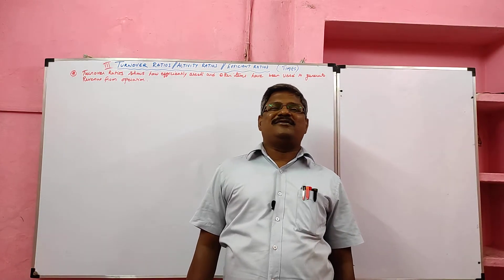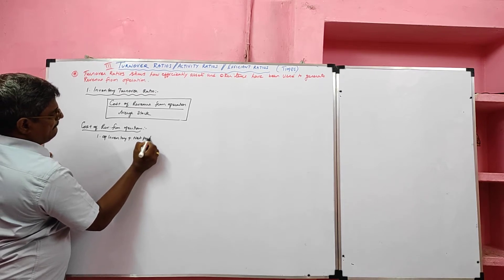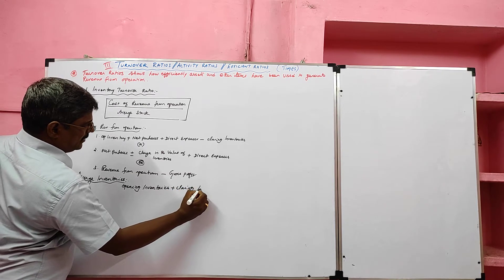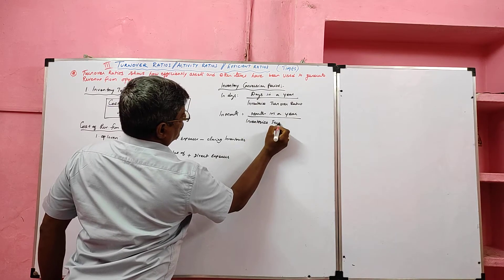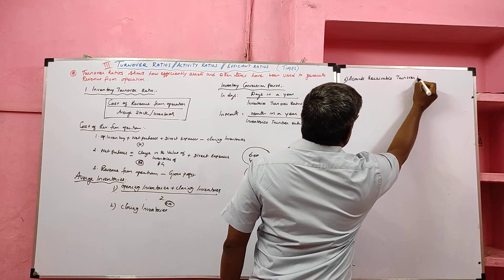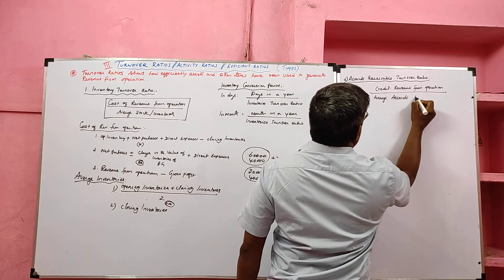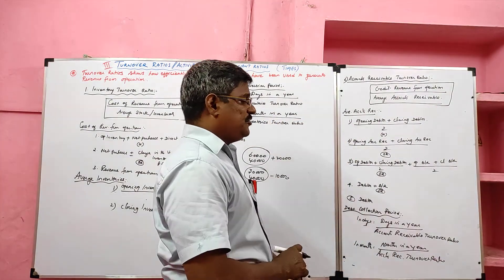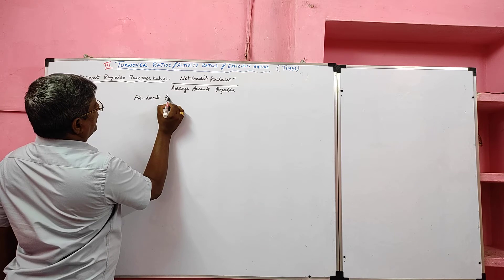Ratio Analysis Part 3 | Turnover Ratios Meaning | Activity Ratios Formulae | Efficiency Ratios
Financial Statements Analysis,
Ratio Analysis Meaning,
Accounting Ratios Meaning,
Ratio Meaning,
Ratio Definition,
Kinds of Ratios in Accounting,
Kinds of Ratios in Ratio Analysis,
Turnover Ratios Meaning,
Calculation of Turnover Ratios,
Turnover Ratios Expression,
Calculation of Efficiency Ratios,
Calculation of Activity Ratios,
Turnover Ratios types or Kinds,
Other names for Turnover Ratios,
Turnover Ratios otherwise known as Activity Ratios or Efficiency Ratios,
Formula for Inventory Turnover Ratio,
Formula for Cost of Revenue From Operation,
Formula for Average Inventory or Stock,
Formula for Inventory Conversion Period,
Formula for Accounts receivable Turnover Ratio,
Formula for Average Accounts receivable,
Formula for Debt Collection Period,
Formula for Accounts payable Turnover Ratio,
Formula for Average Accounts payable,
Formula for Credit Payment Period,
Formula for Fixed Assets Turnover Ratio,
Formula for Average Fixed Assets,
Solvency Ratios Meaning,
Solvency Ratios Expression,
Kinds of Solvency Ratios,
Long Term Solvency Ratios,
Debt Equity Ratio Meaning,
Debt Equity Ratio Formula,
Long term Debt Components,
Shareholders Funds Components,
Proprietary Ratio Meaning,
Proprietary Ratio Formula,
Total Assets Components,
Capital Gearing Ratio Meaning,
Capital Gearing Ratio Formula,
Components of Fixed Interest and Fixed Dividend Bearing Securities,
Components of Equity Shareholders Funds,
Liquidity Ratios,
Solvency Ratios,
Turnover Ratios,
Profitability Ratios,
Liquidity ratios Meaning,
Liquidity ratios kinds,
Short term Solvency Ratios,
Liquidity ratios Expression is Proportion,
Current Ratio Meaning,
Current Ratio Formula,
Current Assets Meaning,
What are Current Assets,
Current Liabilities Meaning,
What are Current Liabilities,
Liquid Ratio Meaning,
Liquid Ratio Formula,
How to find Liquid Assets,
How to find Quick Assets,
Formula for calculating liquid Assets,
What are Balance Sheet Ratios,
Problems on Ratio Analysis,
Problems on Accounting Ratios,
Accounting Tips,
KRISHNAN VENKATARAMAN,